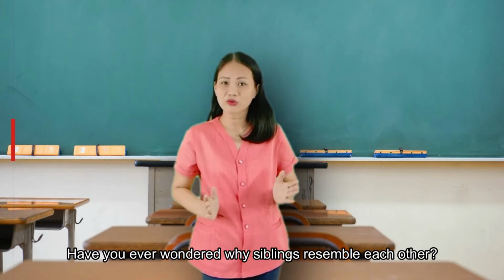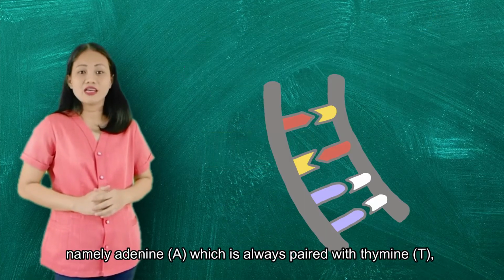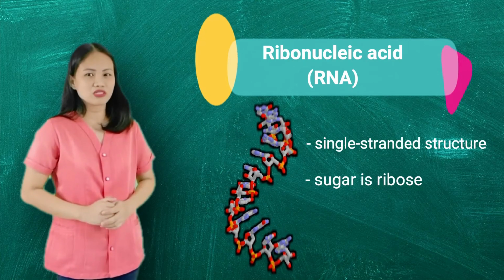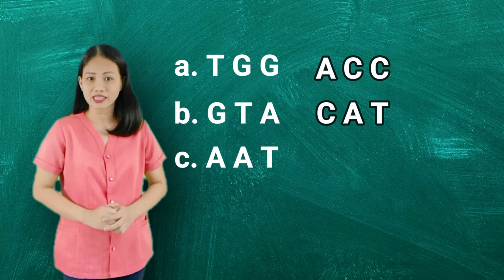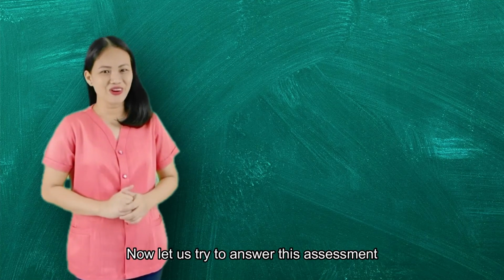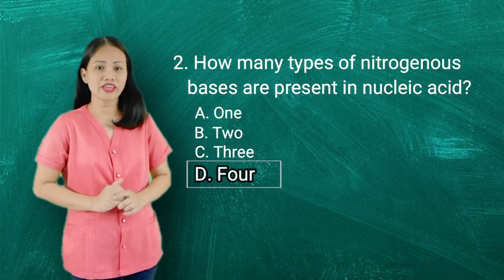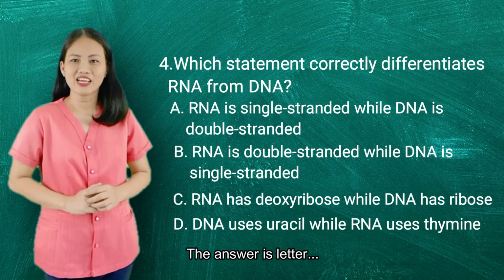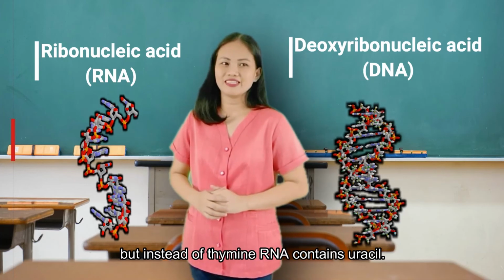Structure of DNA and RNA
Let us have our learning objectives, at the end of this video lesson you are going to
1. compare the structure of DNA and RNA, and
2. explain the complementary structure of DNA and RNA.